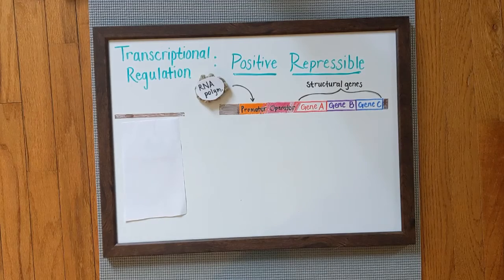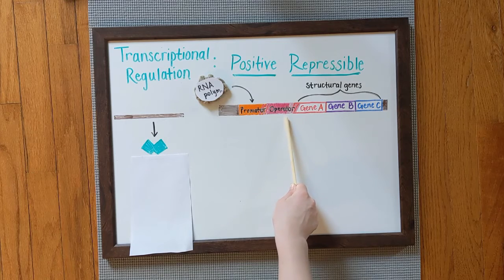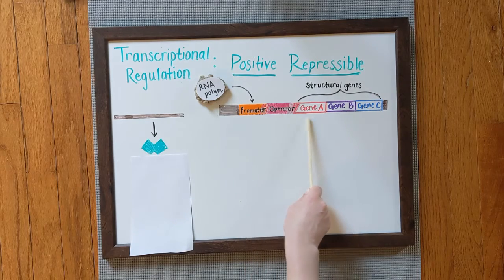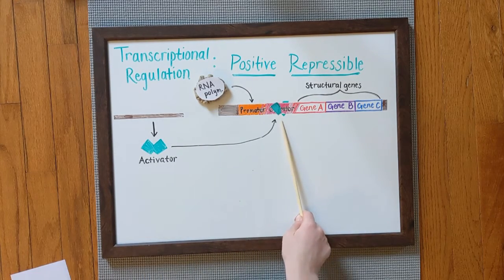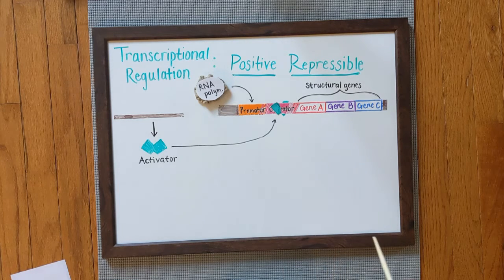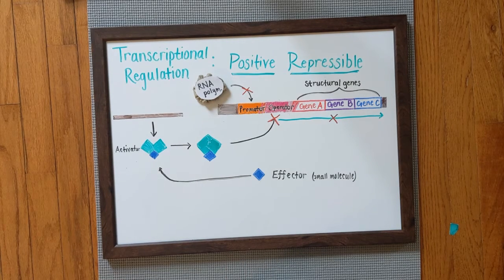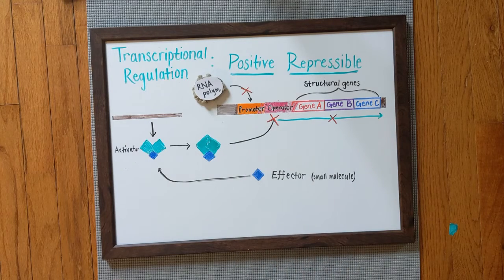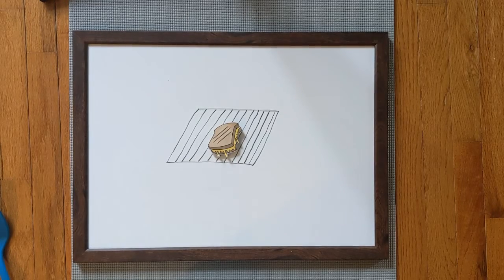Mini Video Exam 6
Mini Video Exam 6: Prompt 6-1
References

Halweg, C & Whitney, J. (2021). GN311 Module 6 Problem Session Slides [1-15]. Retrieved

All artwork shown was created by me.